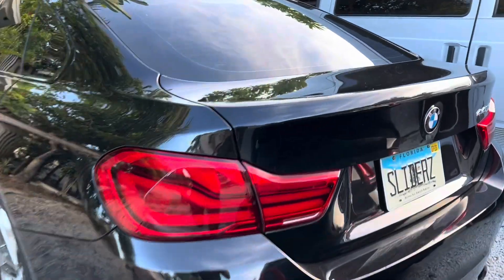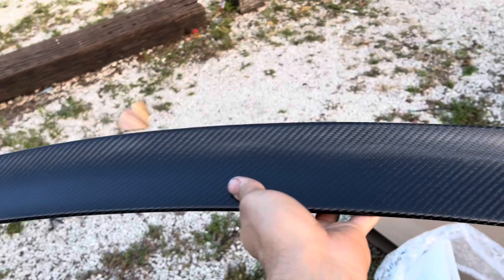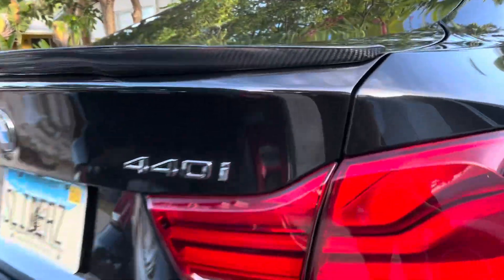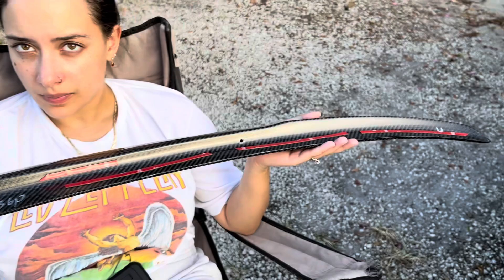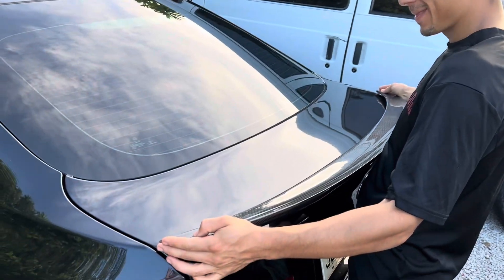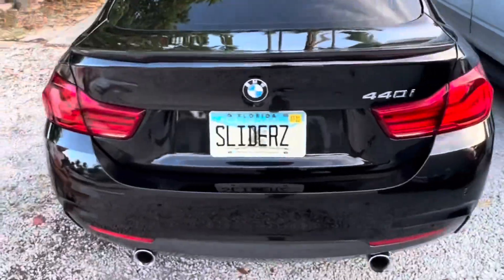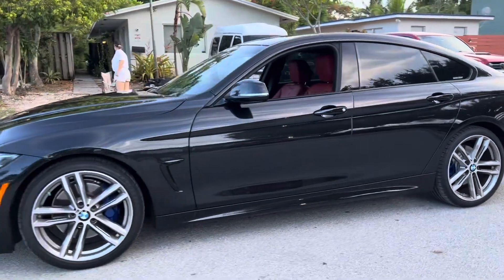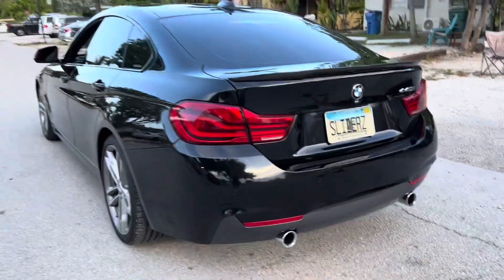Exciting Carbon Fiber Spoiler Install on my 2019 BMW 440i Gran Coupe ! F36 M-Sport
I have BLESSED the gran coupe with its first carbon fiber piece ! I am so surprised by total rear end transformation a simple spoiler could make ! I was looking for a a subtle/ not to flashy but sporty touch and I think I made a great choice. Tell me what you guys think !? 2019 BMW F36 Grancoupe B58